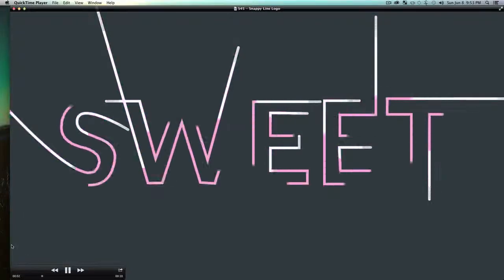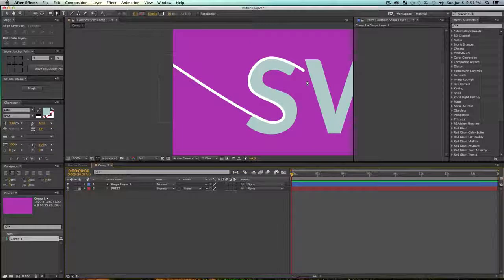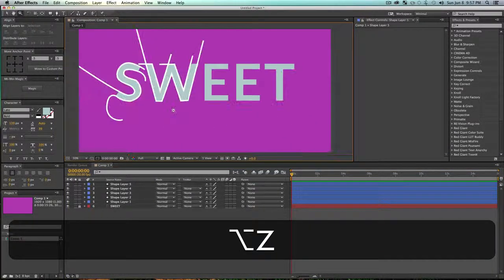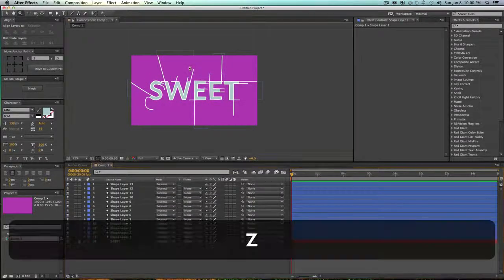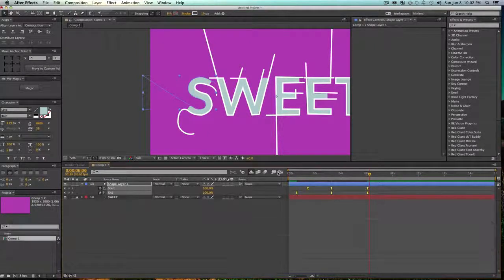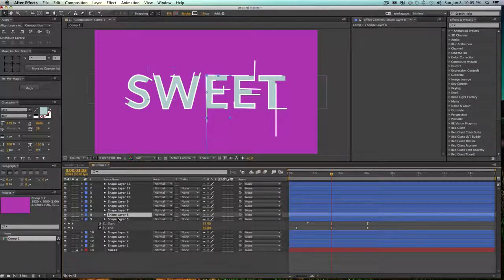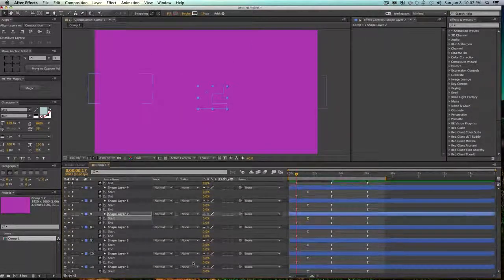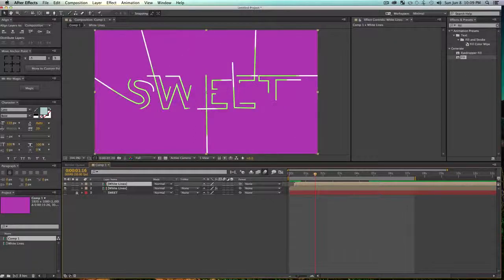Summit 45 - Snappy Line Logo - After Effects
Summit 45 - Snappy Line Logo Today's Summit jumps into a fun and modern text or logo animation. Learn how to use Trim Paths, the Search Bar and basic